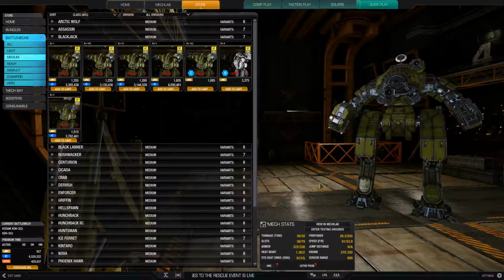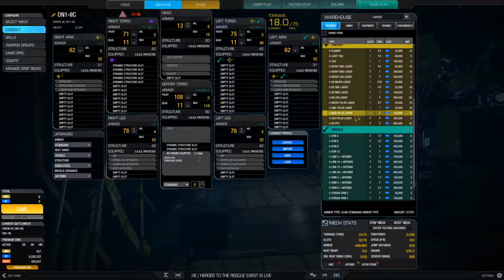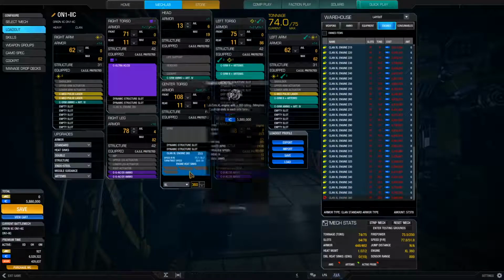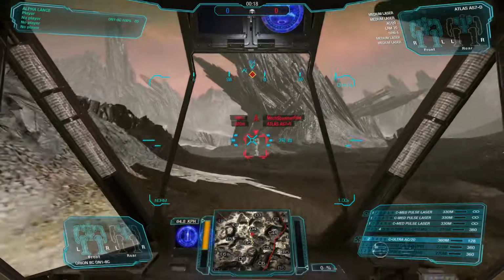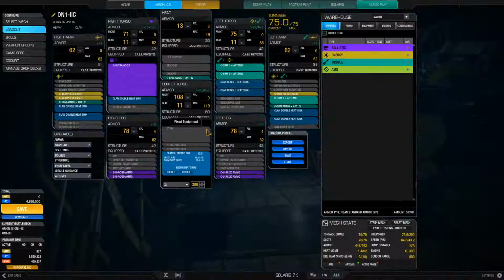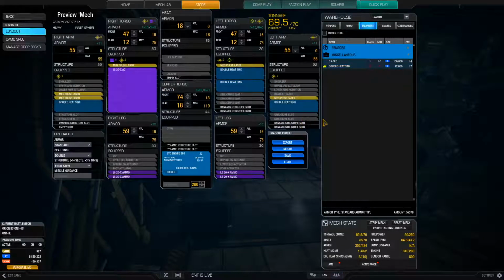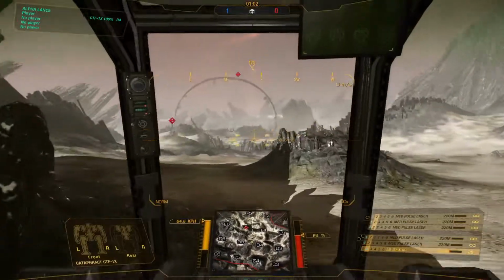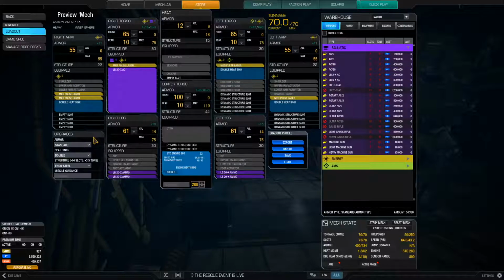MWO How to build a mech Basics and Brawling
In this video i'll talk about building a mech from scratch in mechwarrior online, the basics of mech building and also how to build brawlers and how mech building ties togheter with the role your mech will fill.

Please feel free to drop a comment, let me know what you think.